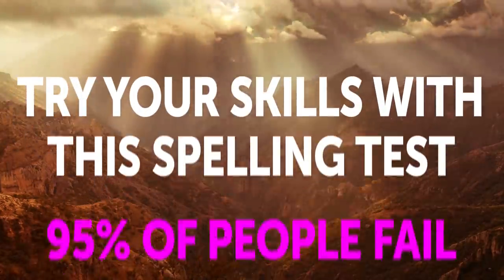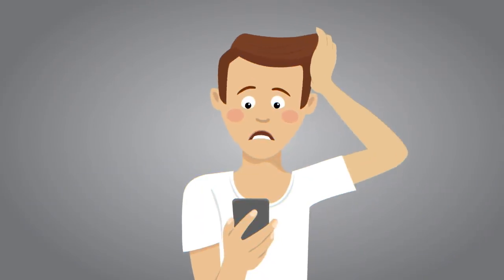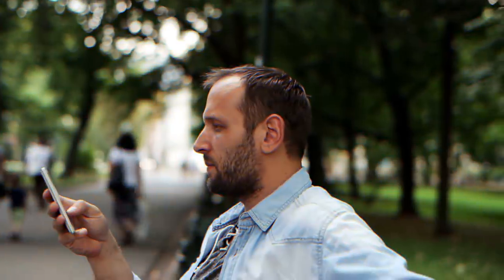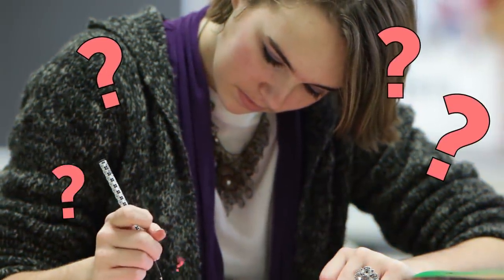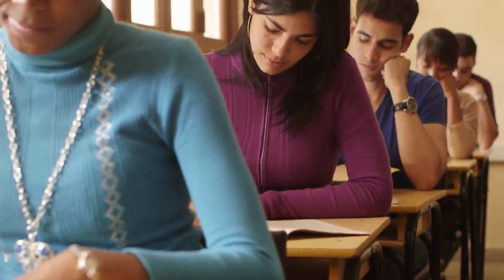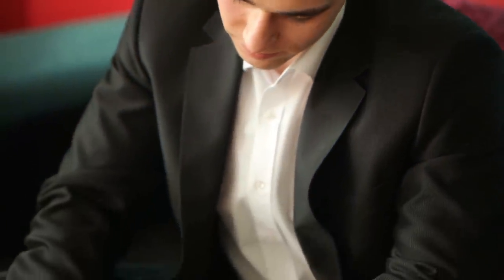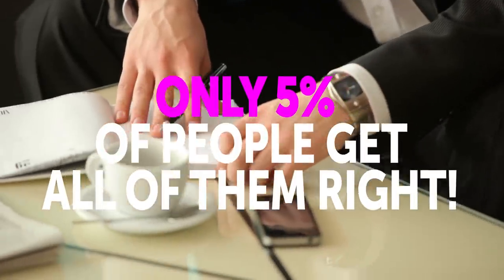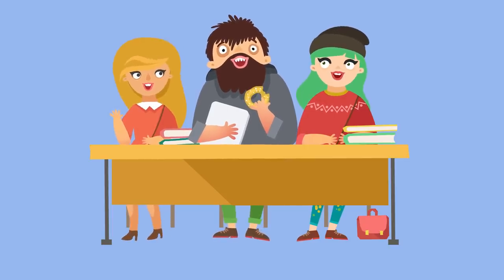A Cool Grammar Test That 95% of People Fail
Try your skills with this spelling test 95% of people fail. When was the last time you actually had to test your spelling skills? Your 6th-grade spelling bee?
Autocorrect can sometimes annoy us and even leave us in some pretty awkward situations. But, be honest, we’ve kinda grown dependent on our phones’ and computers’ spell check feature.
This quiz will be divided into simple, intermediate, and advanced sections with gradually increasing difficulty. And some of these words leave even the smartest completely baffled! Only 5% of people get all of them right! You’ll need to finish the sentences with the correctly spelled word. While you’re taking the test, keep track of the answers you get right. At the end of the video, you’ll get your results.

TIMESTAMPS
Easy-peasy level 1:05
Level up 2:48
“Spelling Guru” level 4:30
The results:
Less than 10 words 6:18
At least 10 words 6:27
10 to 14 correct words 6:33
All of 15 words 6:43

SUMMARY
-The first 5 questions of the test are a warm-up before the real challenge.
-It’s time to move one level up, can you make it?
-Level 3 is a challenge only a real spelling guru can win at. Let’s see if you can proudly call yourself such a guru.
-If you got less than 10 words right, you might want to consider working on your spelling skills a little more.
-If you've chosen at least 10 correctly spelled words, your level is that of an extremely smart sixth-grader.
-If your score is from 10 to 14 correct words, not too shabby! You can be proud of yourself for your spelling skills.
-If you knew the spelling of all 15 words, you’ve passed the test that 95% of people fail.